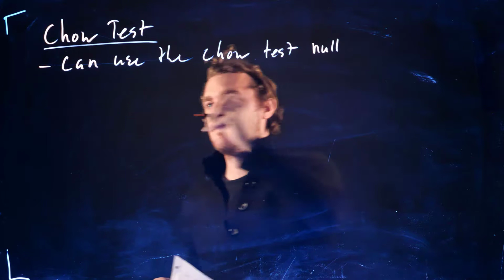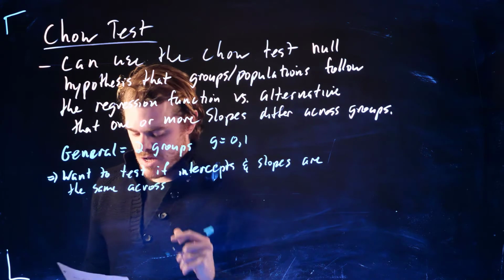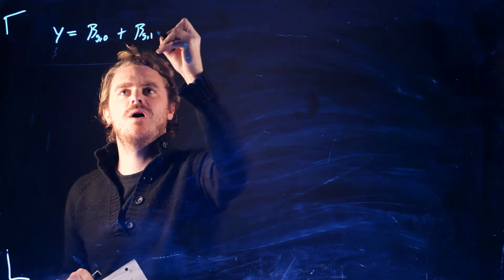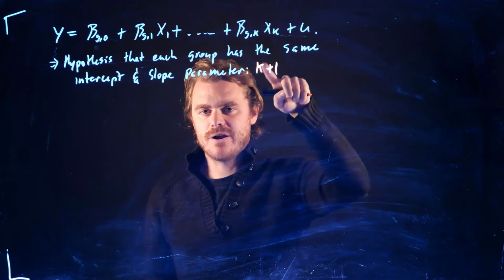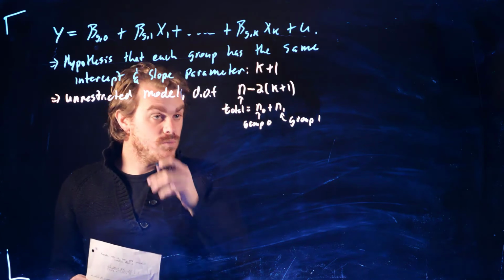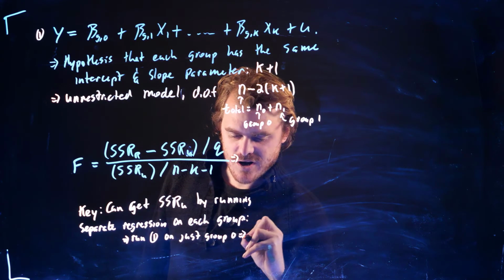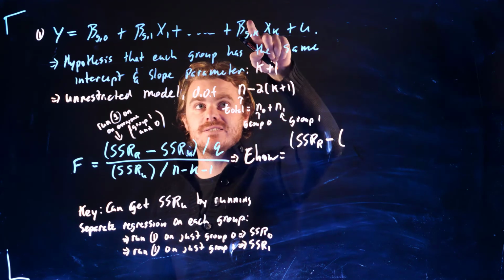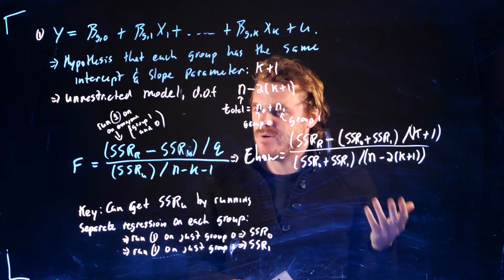Qualitative Variables - Chow Test